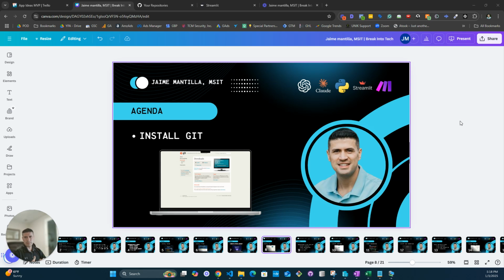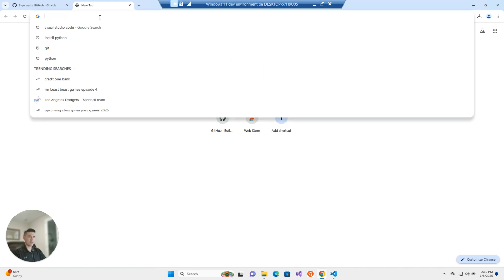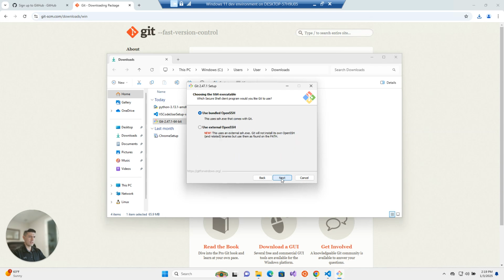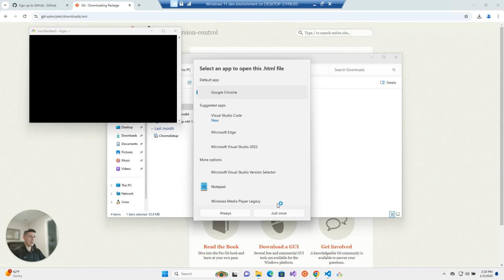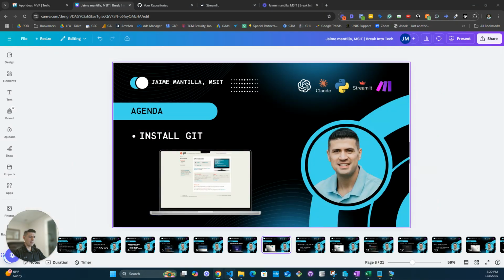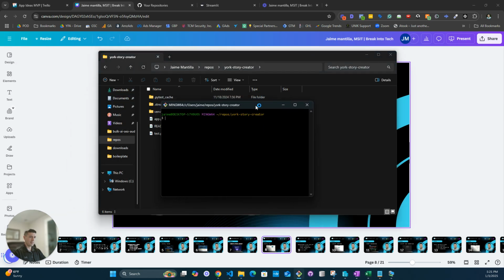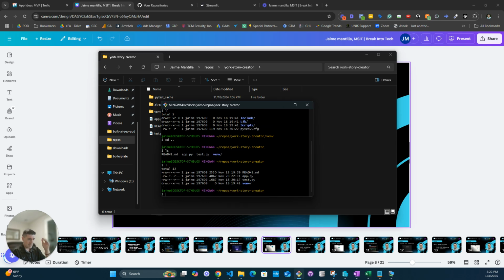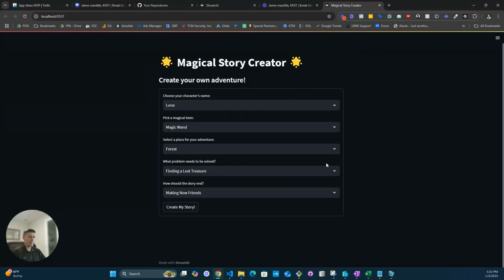How to Install Git for Beginners - Full Tutorial 5 of 18 (No Coding Required)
In this beginner-friendly tutorial, learn how to install Git, a powerful version control system essential for app development and collaboration. Whether you're breaking into tech or looking to level up your skills, this step-by-step guide will walk you through the Git installation process.

📌 Video Overview:
0:00 Introduction to Git Installation
1:39 Completing the Installation Process
1:59 Navigating Git Commands and Repositories

By the end of this video, you'll have Git installed on your system and be ready to start using it for your projects.